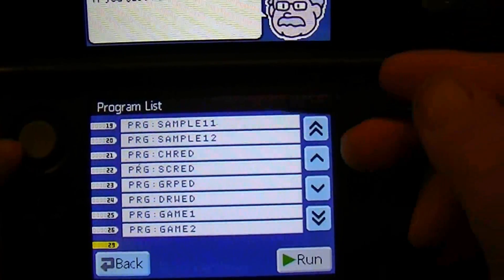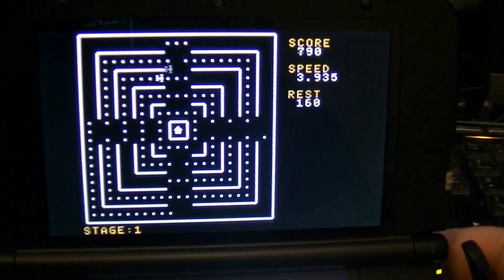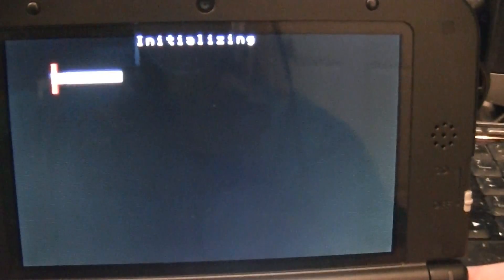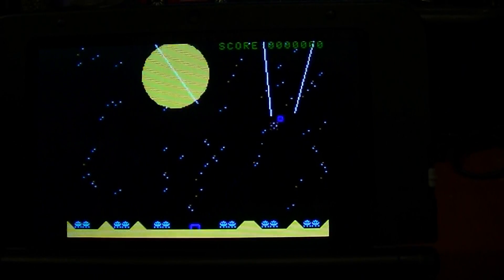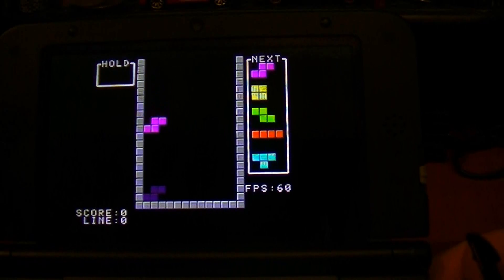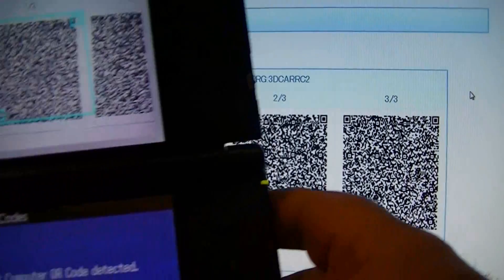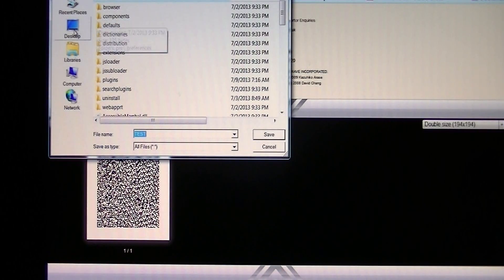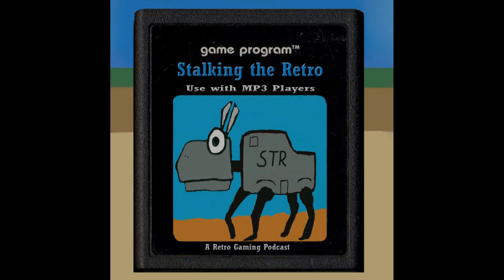Nintendo 3DS Petit Computer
A really neat program I came across on the Nintendo 3DS. Allows you to program your own games and also share them via QR scan codes!